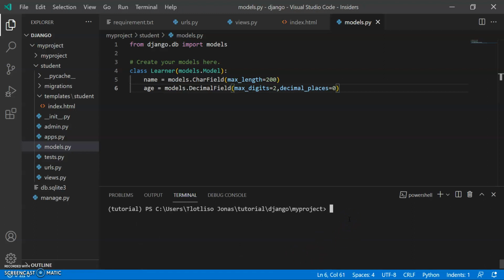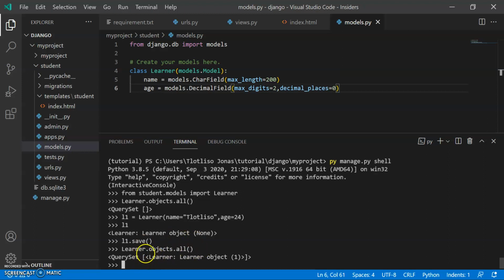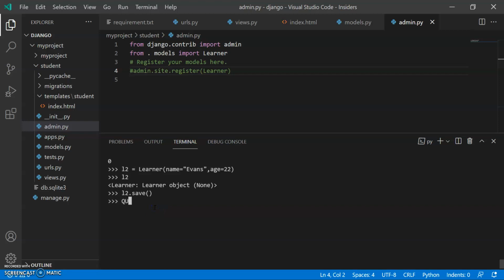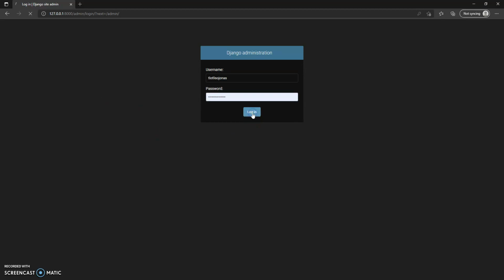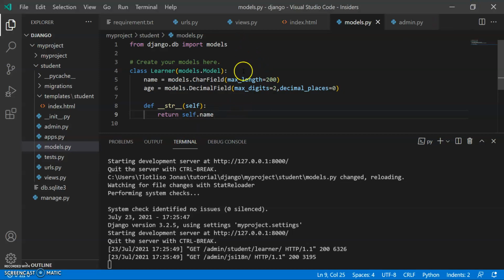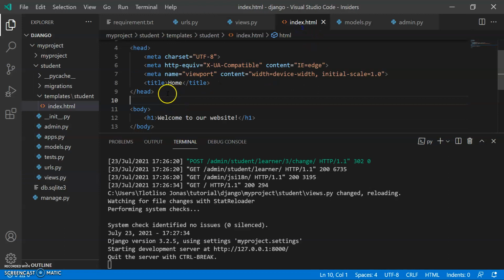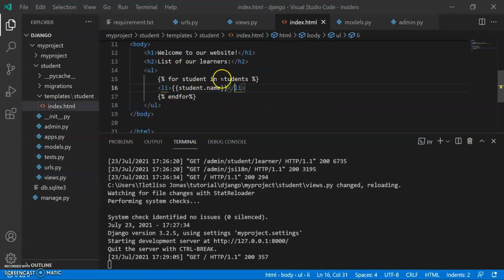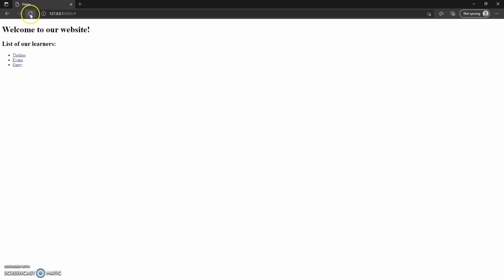django tutorial pt3